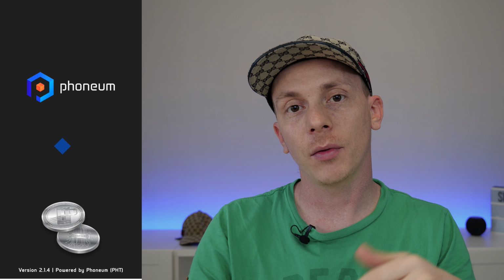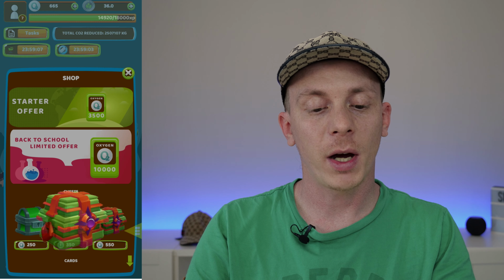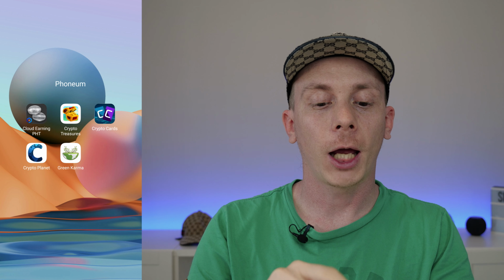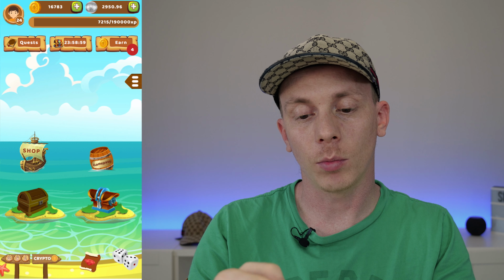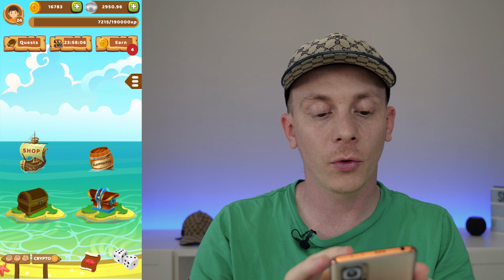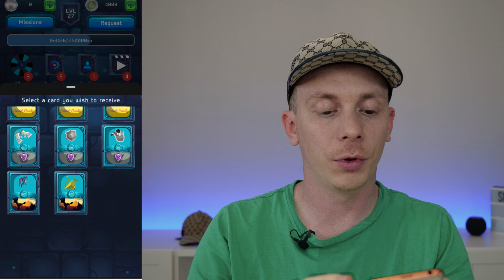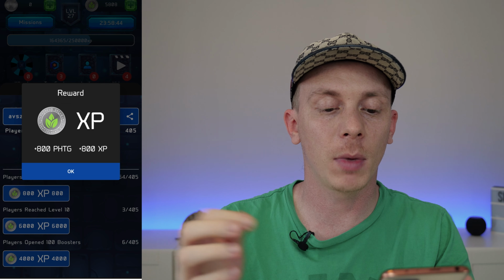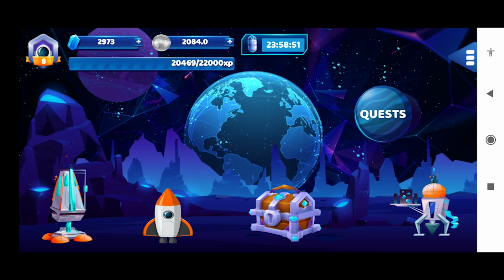Phoneum Mining Tips - My Daily Phoneum Routine In ALL Phoneum Apps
What I do every day to maximize my PHT & PHTG rewards in the least amount of time!

📝  How to get started with Phoneum!
- Cloud Earning and use the invitation code "6jq3nyre" (without the quotes).
- Crypto Cards and use the invitation code "avszsrtu" (without the quotes).
- Crypto Treasures and use the invitation code "6jq3nyre" (without the quotes).
- Crypto Planet and use the invitation code "wnhkmfxq" (without the quotes).
- Green Karma and use the invitation code "j3y3gj8j" (without the quotes).

In today's video, I'm going to show you my daily Phoneum routine, so exactly what I'm doing every day within the Phoneum apps to earn as much Phoneum (PHT) and Phoneum Green (PHTG) as possible in the least amount of time.

If you don't want to watch this entire "Phoneum Mining Tips - My Daily Phoneum Routine In ALL Phoneum Apps" video, you can use the timestamps below to jump to the chapter you are most interested in:

00:00:00 Phoneum Mining Tips - My Daily Phoneum Routine In ALL Phoneum Apps
00:26 Phoneum Mining Tips - How many Phoneum apps are there?
01:42 Phoneum Mining Tips - What to do in Phoneum's Cloud Earning App?
02:31 Phoneum Mining Tips - What to do in Phoneum's Green Karma App?
04:10 Phoneum Mining Tips - What to do in Phoneum's Crypto Treasures App?
08:33 Phoneum Mining Tips - What to do in Phoneum's Crypto Cards App?
12:32 Phoneum Mining Tips - What to do in Phoneum's Crypto Planet?
13:54 Phoneum Mining Tips - Summary

Phoneum already has a value and is listed on the ProBit exchange allowing you to withdraw and exchange or buy Phoneum Tokens setting it apart from many of the projects I reviewed recently on this channel.

The total supply of Phoneum tokens (PHT) is limited to 5,000,000,000 out of which a little bit more than 4,000,000,000 (80%) are currently in circulation.
The total supply of Phoneum Green tokens (PHTG) is limited to 1,000,000,000,000 out of which
a little bit more than 155,000,000,000 (6%) are currently in circulation.
While Phoneum and the Phoneum Mining App are not the first of its kind the fact that Phoneum and the Phoneum Token (PHT) are already listed on one exchange (and likely more in the future) proofs that Phoneum and their project are legit.

Phoneum is mainly used within the Phoneum ecosystem for in-app purchases and rewards in mobile applications.

The Phoneum token (PHT) is a Tron (TRX) based token that, similar to Bitcoin (BTC), and many other cryptocurrencies, uses a Blockchain to support peer-to-peer transactions with Phoneum.

// EQUIPMENT

Camera: Panasonic Lumix GH5s
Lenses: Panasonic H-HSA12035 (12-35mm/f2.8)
Microphone: Rode Smart Lav+
Misc: X-Rite Colorchecker Passport Video